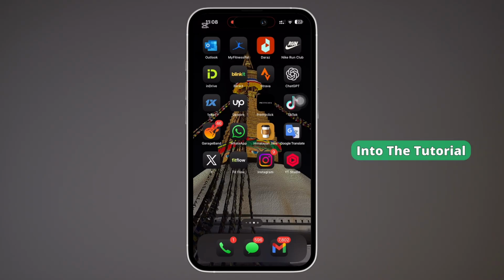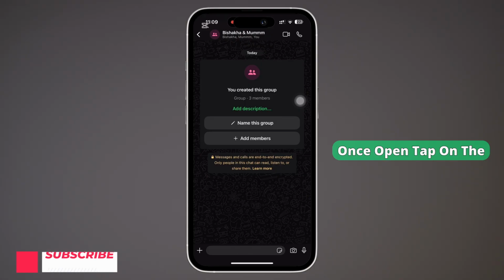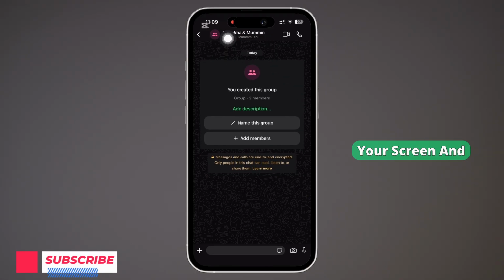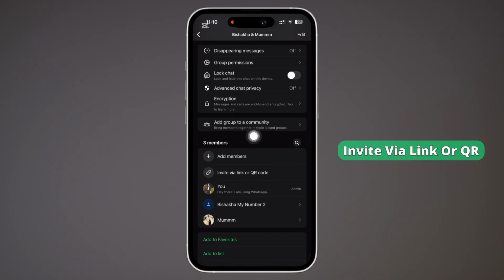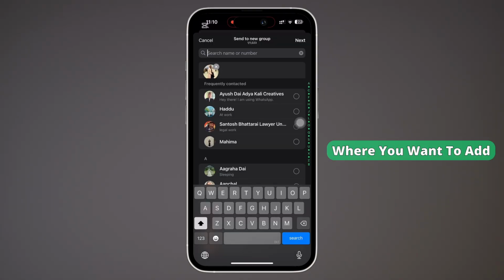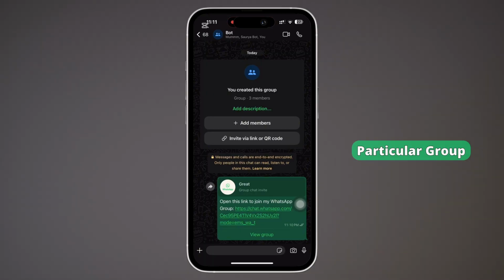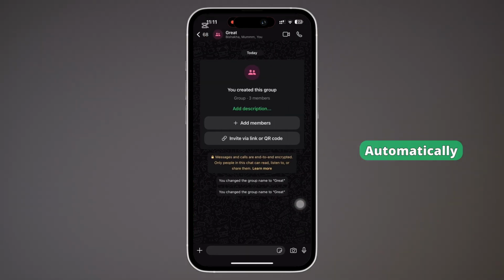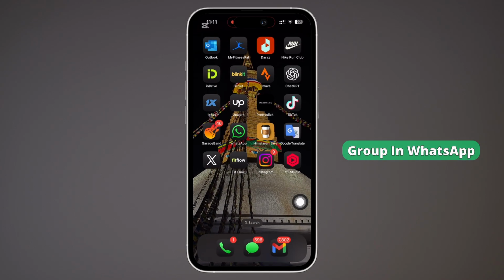How to Transfer Group Members to Another Group in Whatsapp (2025)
Want to move your WhatsApp group members to another group quickly and easily? 📲💬 In this step-by-step 2025 guide, we’ll show you how to transfer group members to a new WhatsApp group without any hassle!

What You’ll Learn in This Video:
✅ How to add existing members to a new WhatsApp group
✅ Tips for managing multiple groups efficiently
✅ How to maintain privacy and avoid spamming members
✅ Tricks to make group transitions smooth and organized

Whether you’re creating a new group for work, family, or friends, this tutorial will help you transfer members safely and efficiently in WhatsApp 2025.

📌 Chapters:
⏱ 0:00 - Introduction
⏱ 0:10 - How To Transfer WhatsApp Group Members to Another Group